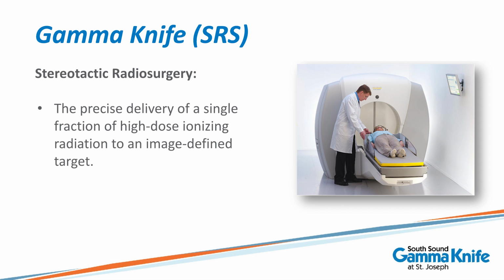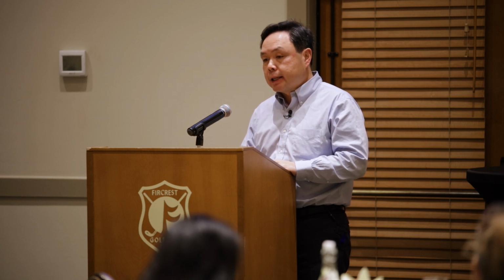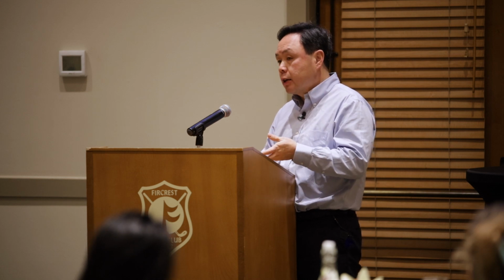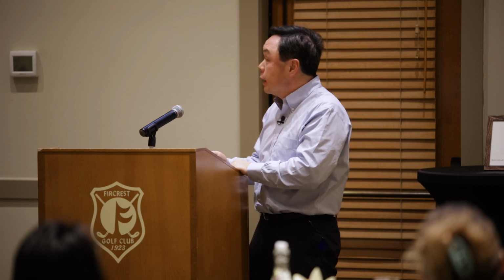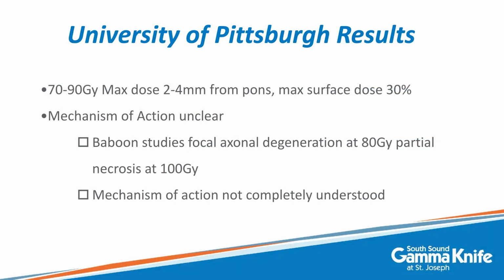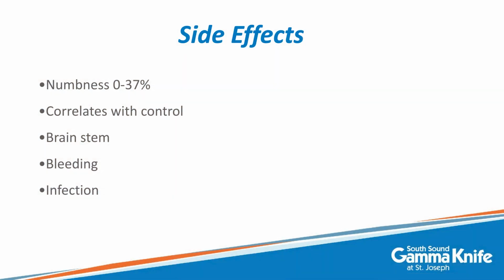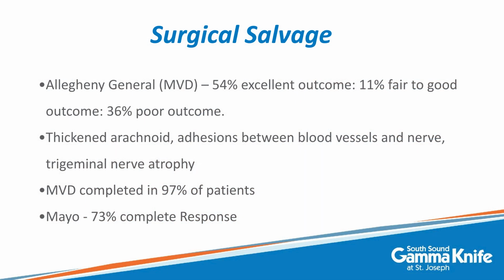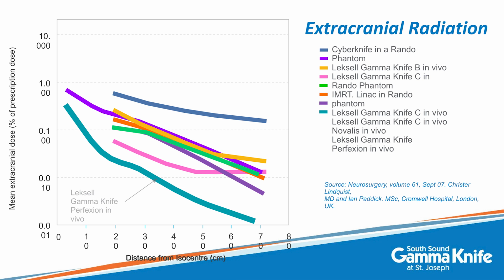South Sound Gamma Knife - Trigeminal Neuralgia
South Sound Gamma Knife Medical Director Dr. Herbert Wang speaks at the Endodontic Association about Trigeminal Neuralgia.